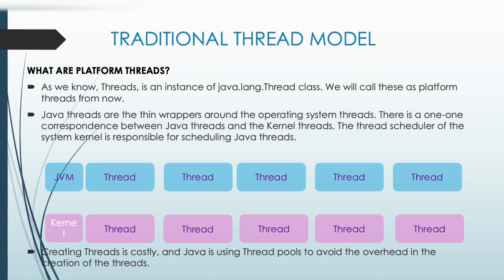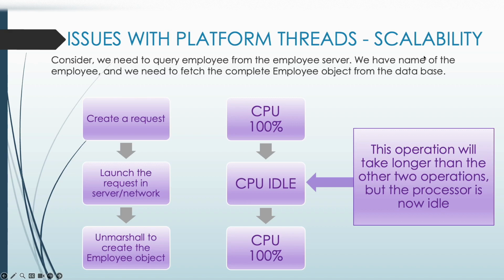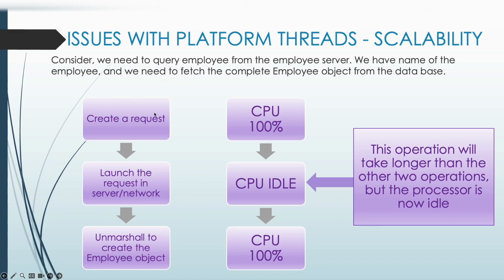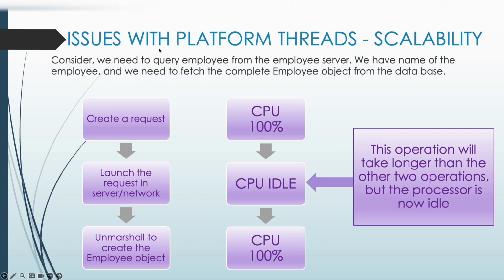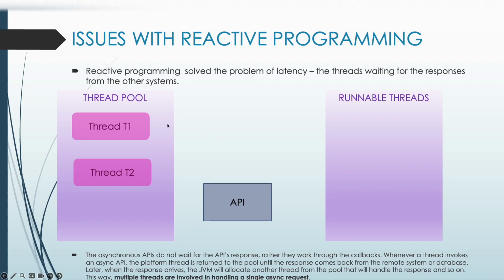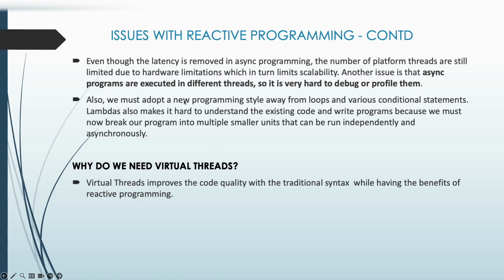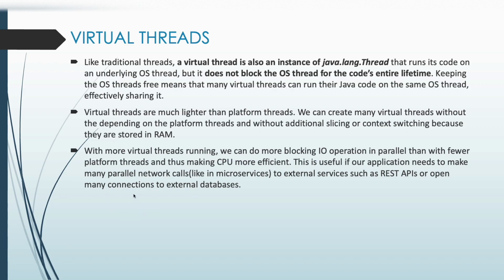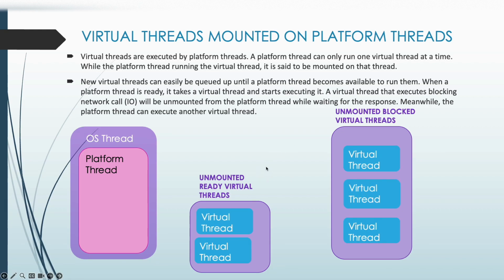Virtual Threads - Java 21 Feature - Part1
1) What are platform threads?
2) What is the drawback in platform threads?
3)What is virtual threads?
4)How virtual thread works
5)How virtual threads overcome the problems that platform thread have?
using animations for better understanding.